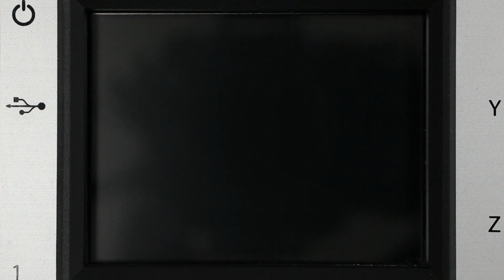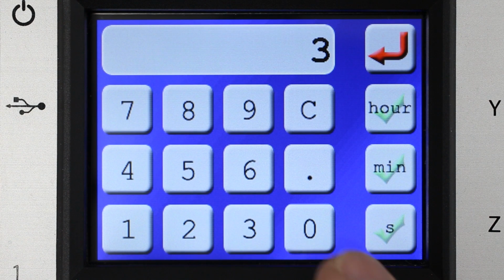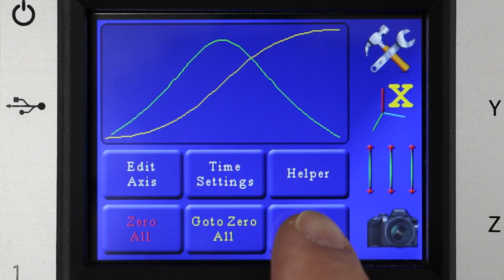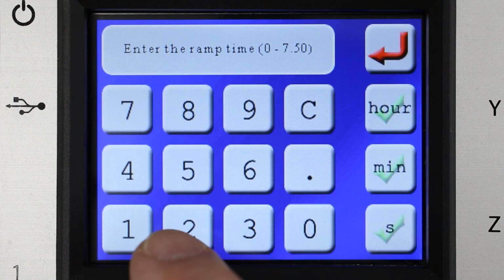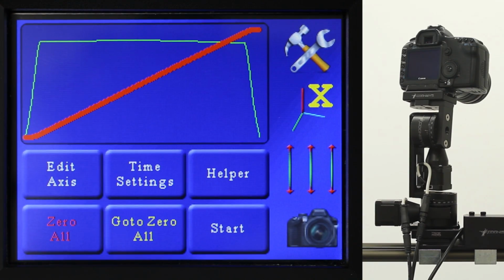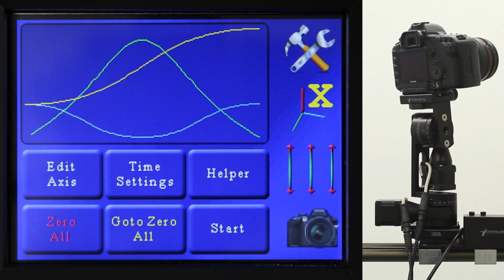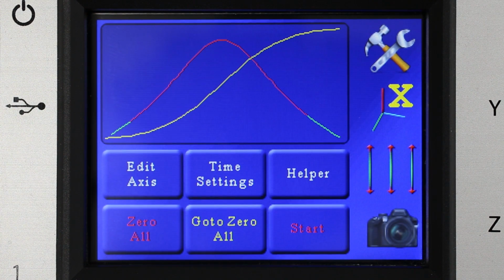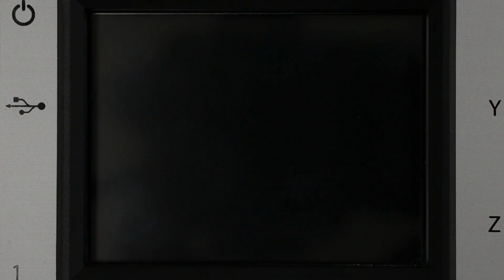Demo: StackShot 3X Motion Control Overview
Curious of how to set up your StackShot 3X for motion control?  This video walks through the basics and even tosses in a little eye candy for different moves.

StackShot 3X allows full simultaneous 3-axis motion control using Bézier curves.  Is it complicated to set up?  Absolutely not!  You can be shooting video and time-lapse movies in just a matter of seconds.  From simple moves to five keyframes per axis.

We did have to cheat a little on the linear-move eye candy -- we didn't have an example of the trapezoidal ramp in the real world, and it's a bit snowy here at the moment.  We promise to get some better shots this spring/summer!

Some of the features shown in this video require firmware version 1.0.01 or later.  For instructions on updating your firmware, please see: